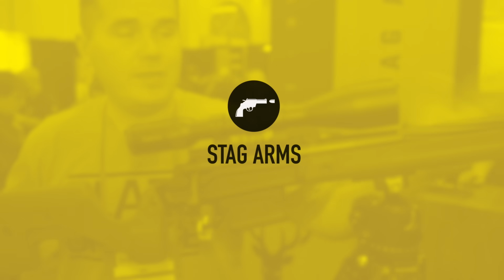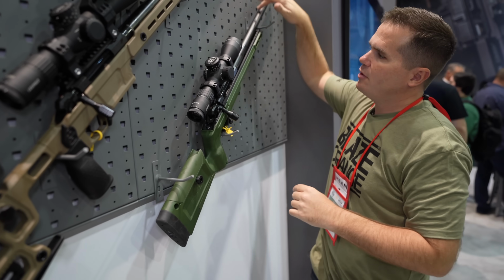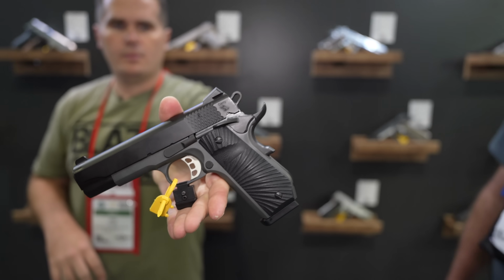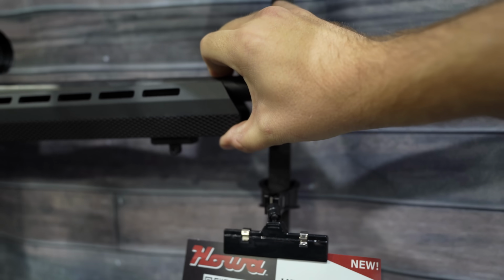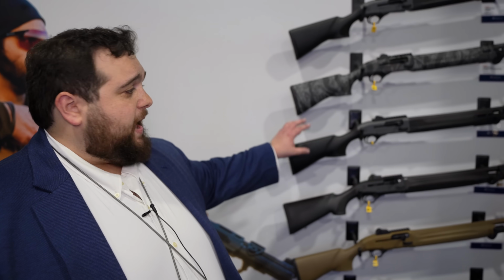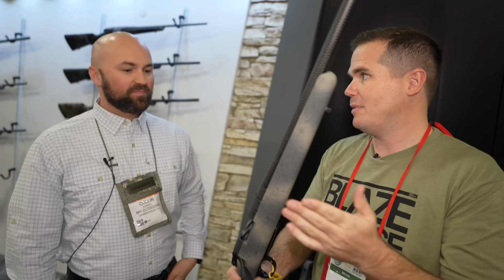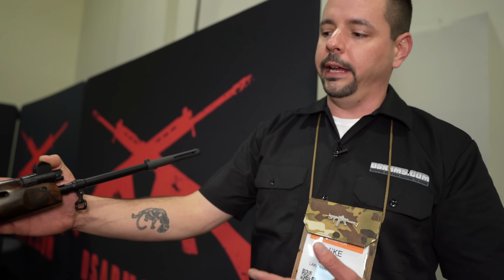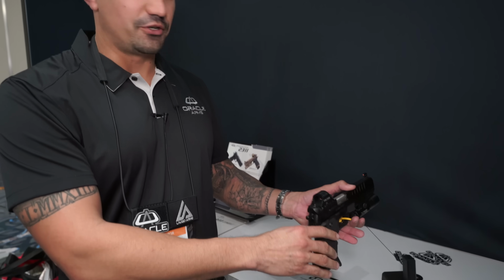36 New Guns Announced Today at Shot Show 2023: Canik, S&W, Bergara, Beretta, Browning, and More!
This is a news video showing newly announced firearms.  Throughout the video, Jim gives his mini-reviews of each new gun.

The Backfire Youtube Channel is owned and operated by Backfire LLC, a Utah limited liability company.